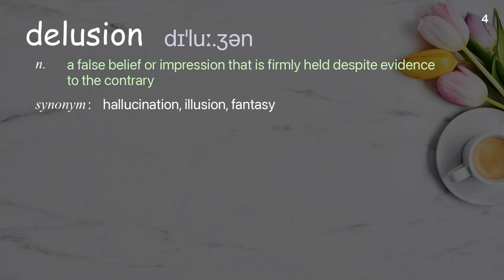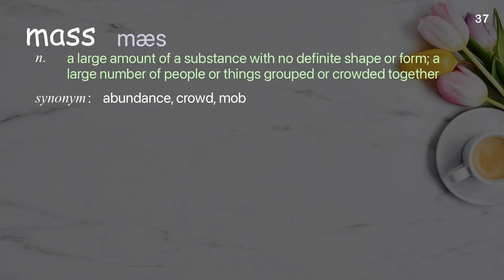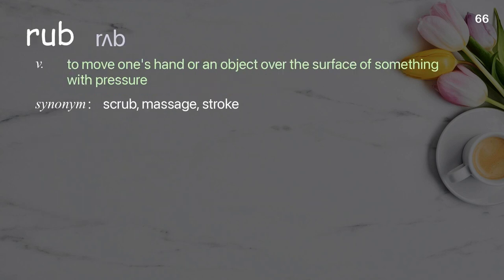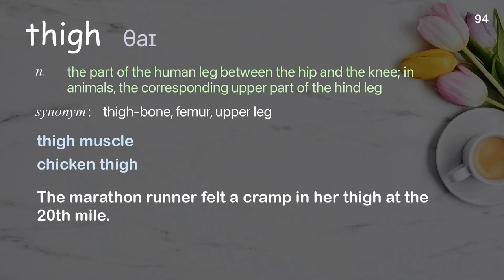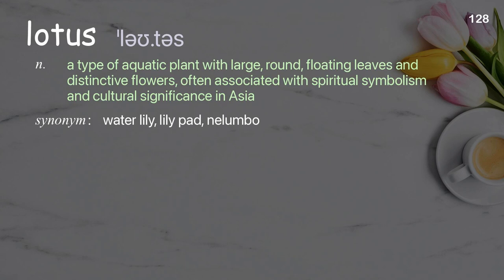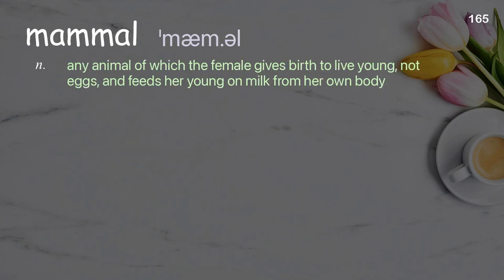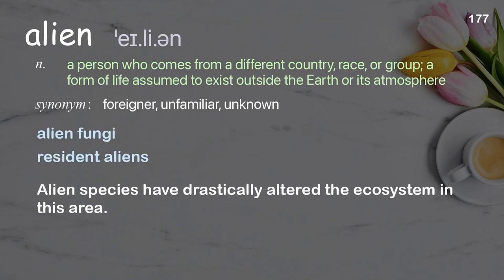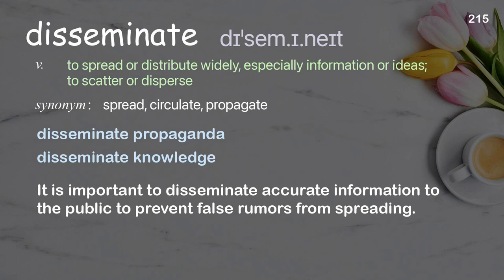218 Academic Words Ref from "Robert Thurman: Expanding your circle of compassion | TED Talk"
■PLEASE NOTE

■Reference Source
Robert Thurman: Expanding your circle of compassion | TED Talk